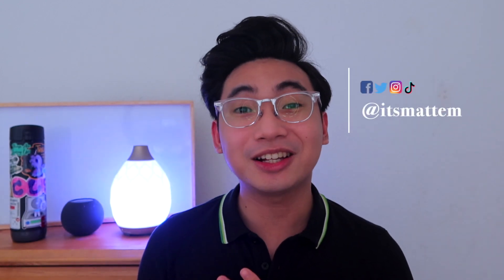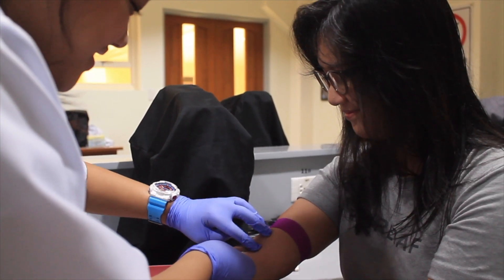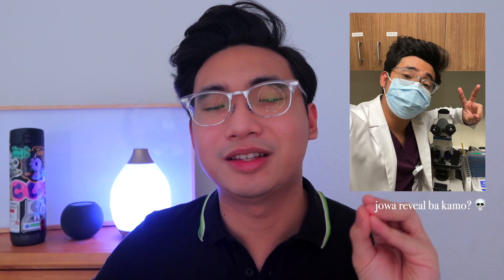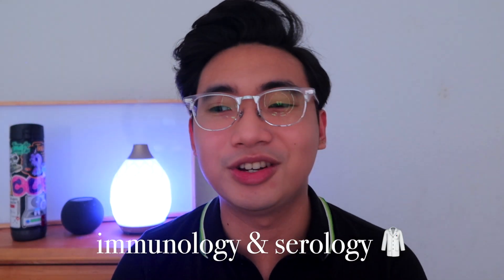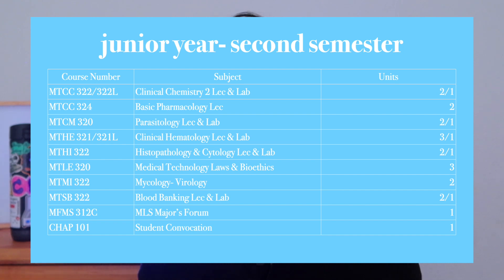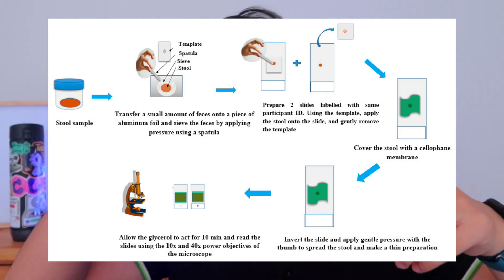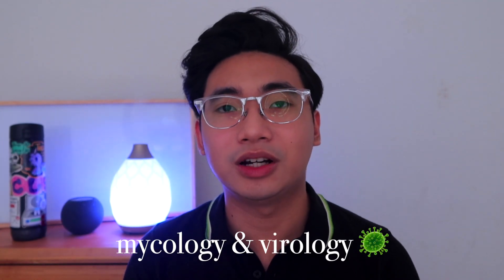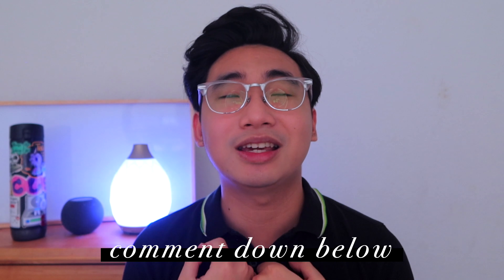college junior year // medical laboratory science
EP23- College Life (Junior Edition) | Subjects I took

Hello Everyone 👋 Clinical Division, Finally! Hopefully I get through this with flying colors!

⌚️Chapters
00:00 Hello Everyone!
00:15 Intro
00:56 Qualifying Exam
01:30 Orientation Exams
02:50 Junior Year- First Semester
08:30 Evaluation Day Pt.1
09:16 Junior Year- Second Semester
15:47 Evaluation Day Pt.2
15:58 Don't forget to wash your hands!

If you reach this part, say ‘Chow Mein!’ on the comment section.